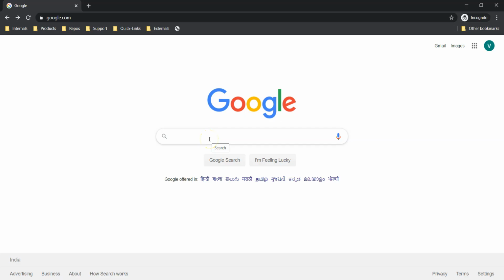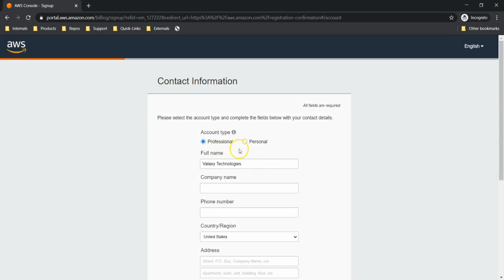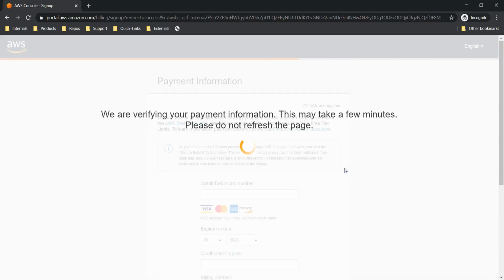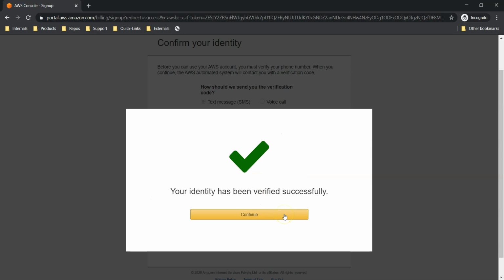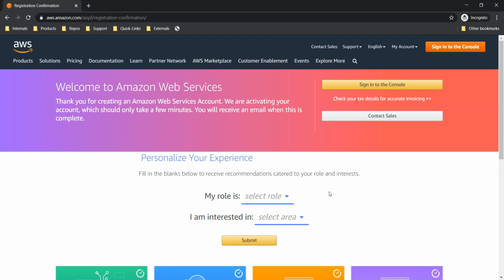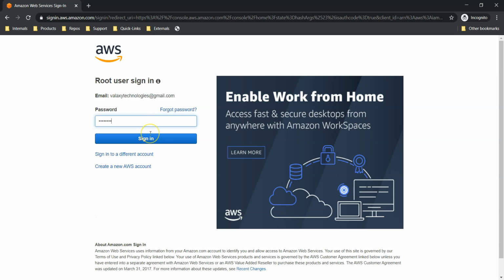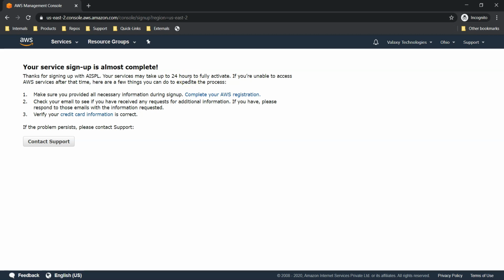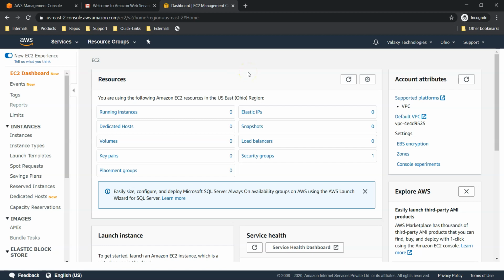#2 - Linux for DevOps | Create an AWS Free Tier Account | Create a Free AWS Cloud Account